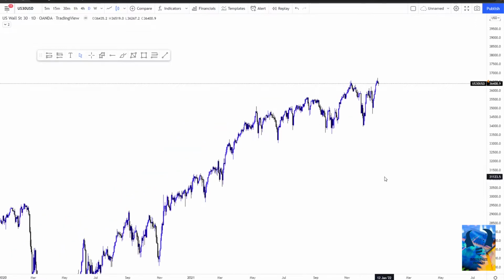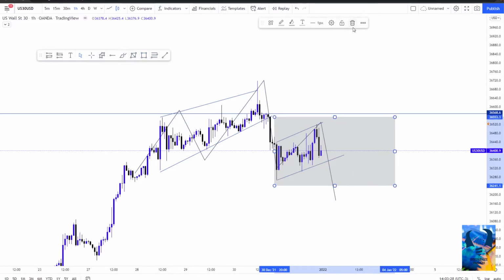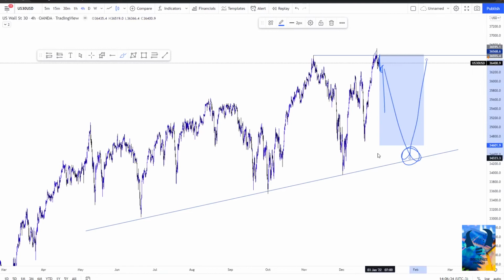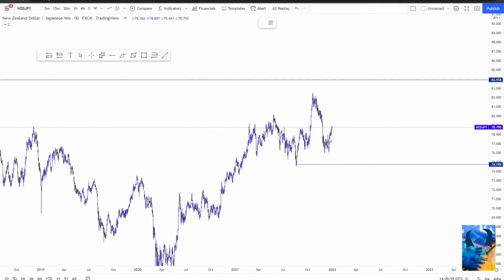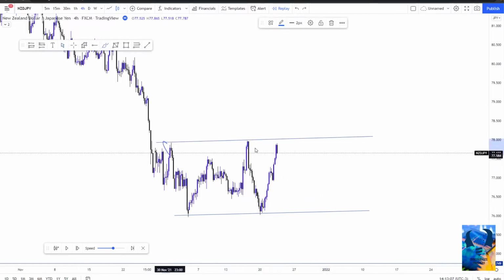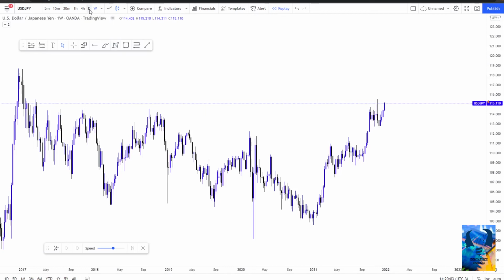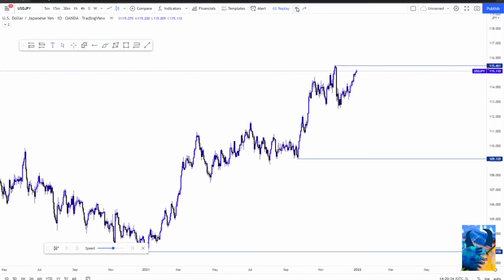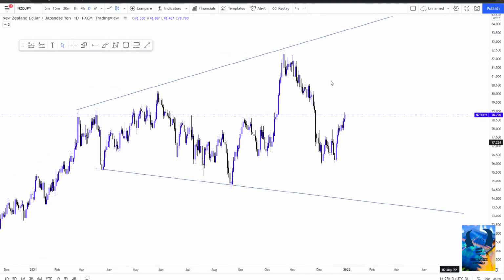EASIEST US30,USDJPY AND NZDJPY MARKET BREAKDOWN EVER!!!